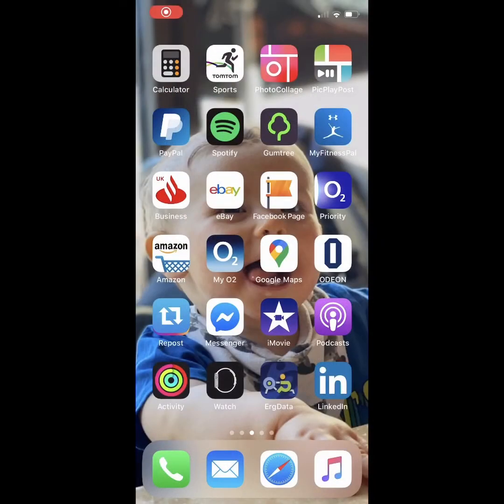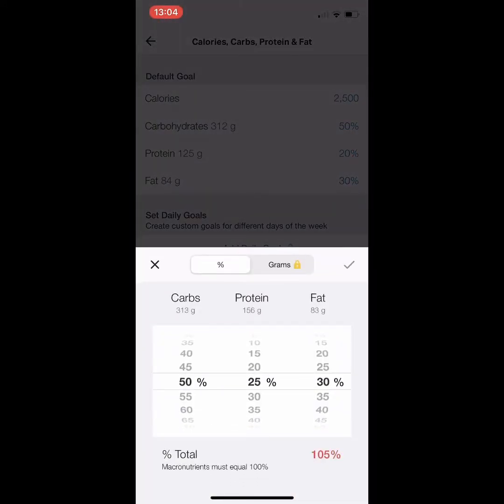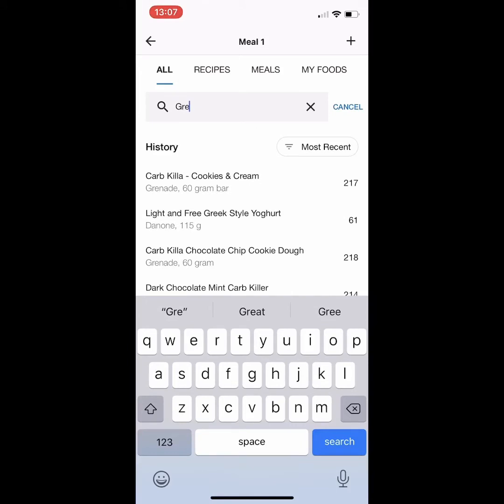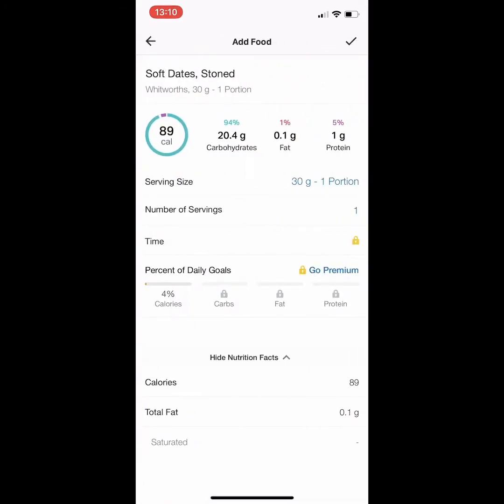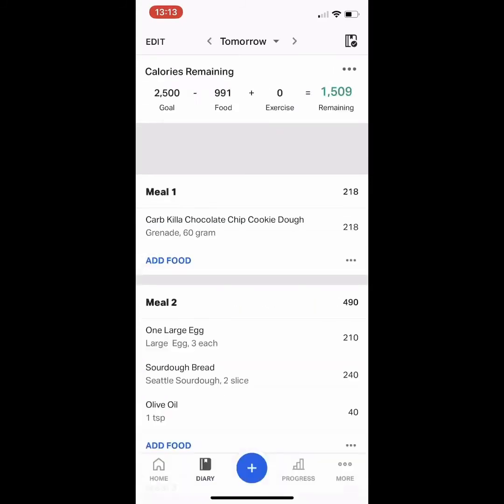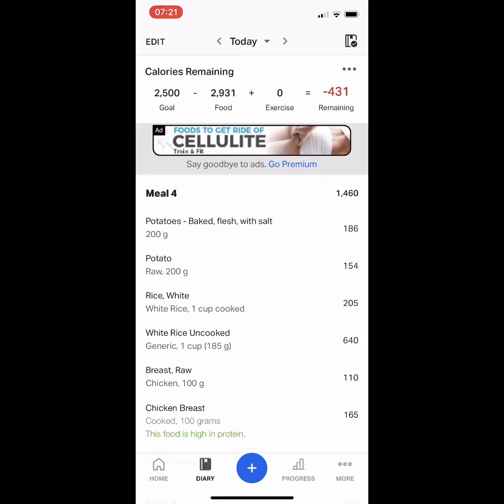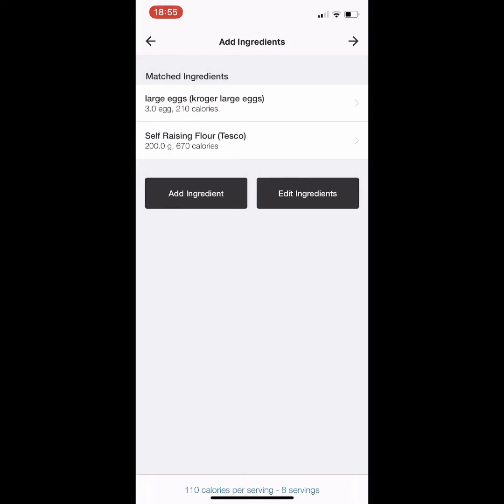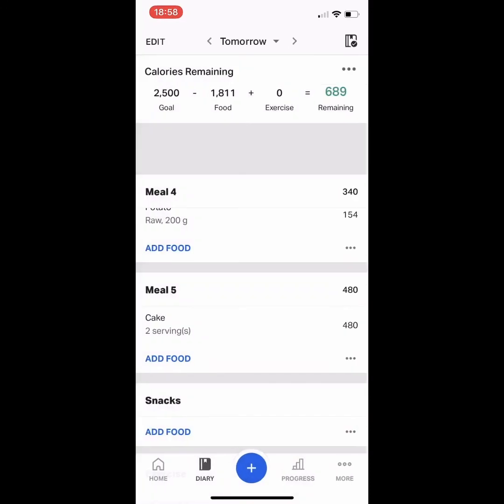Setting up, using and creating recipes in the MyFitnessPal app!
In this video you will find information on how to set up MyFitnessPal and how to use it to track the food and drink that you consume.

I also talk you through how to use the ‘create a recipe’ option in the app.

Training programs and online coaching enquiries =